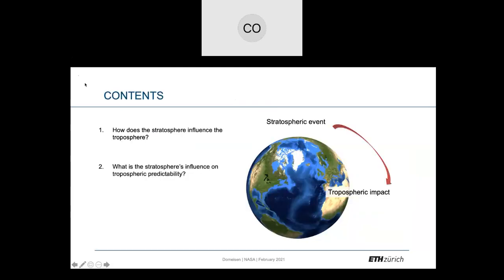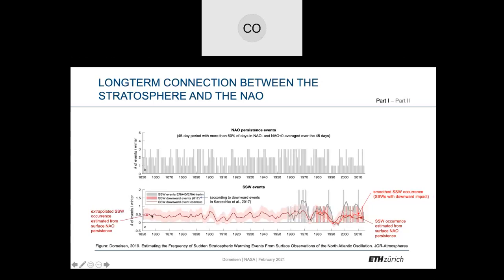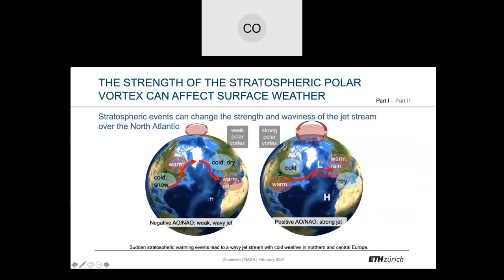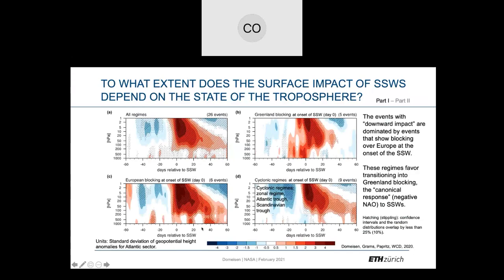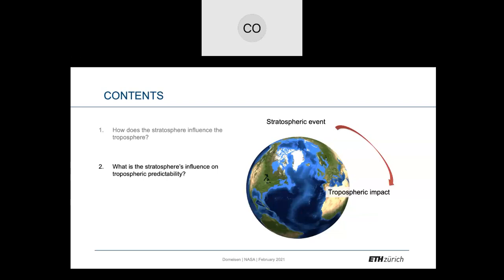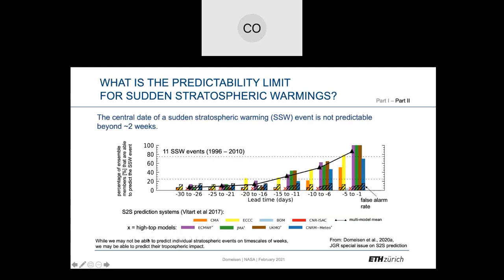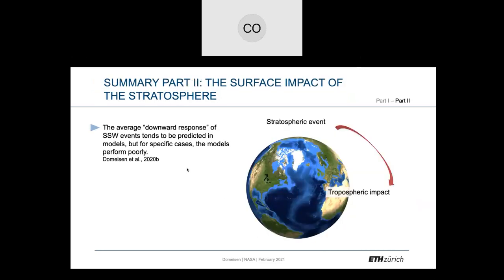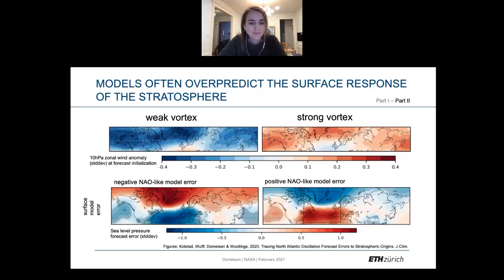GISS Seminar, 2021-02-10: Daniela Domeisen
Speaker: Daniela I.V. Domeisen (ETH Zurich)
Topic: Stratosphere-troposphere coupling: Implications for sub-seasonal prediction

Historically, stratosphere-troposphere coupling was thought of as a one-way upward process. With the realization that there exists a downward influence from the stratosphere onto surface weather came the expectation for the improvement of long-range weather forecasts in the aftermath of stratospheric extreme events. Indeed, the stratosphere has been found to be a valuable predictor of tropospheric weather on weekly to monthly timescales. For example, forecast systems on average predict a more negative North Atlantic Oscillation following sudden stratospheric warming events, as is expected from observations. However, not all stratospheric events have a downward impact, and the evolution and timing of the downward impact is highly variable between events. Prediction models struggle to reproduce this inter-event variability, in fact, models are often not able to anticipate the existence, timing, or evolution of surface weather after a stratospheric event. A better understanding of stratosphere-troposphere coupling will therefore likely advance long-range prediction in winter and spring. This presentation will provide an overview of the current state and the challenges of long-range prediction using the stratosphere.